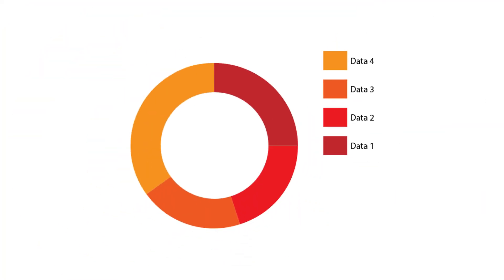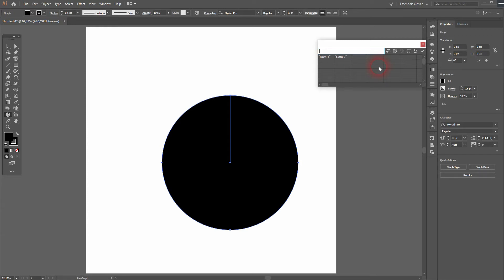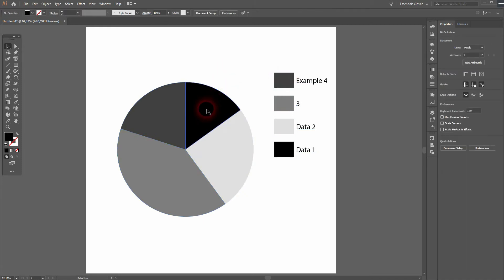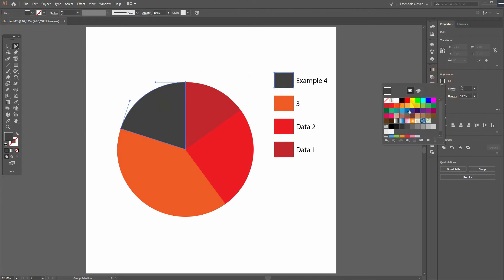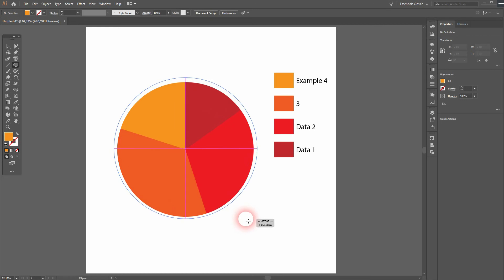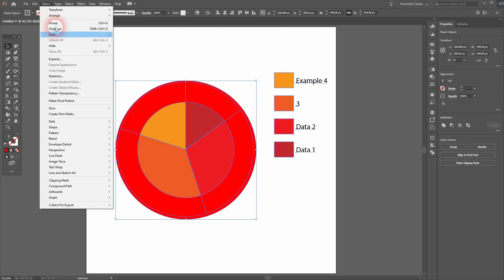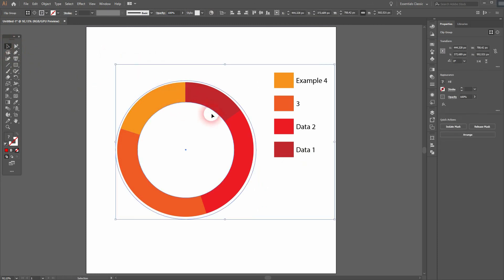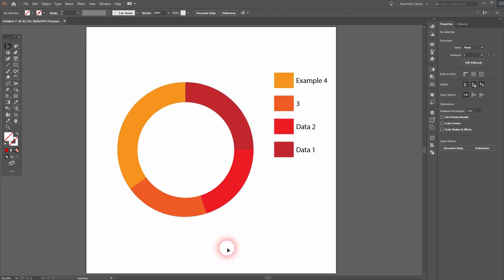Donut chart in Adobe Illustrator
In this tutorial I'll show you how to create an editable donut graph in Adobe llustrator.